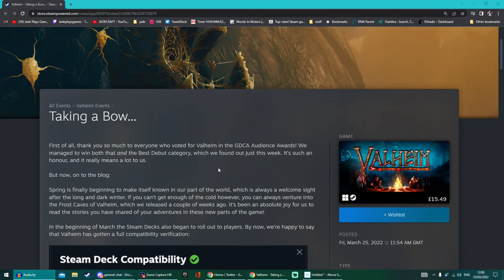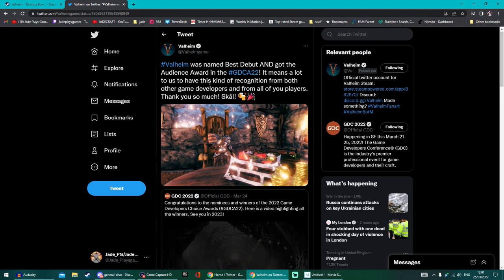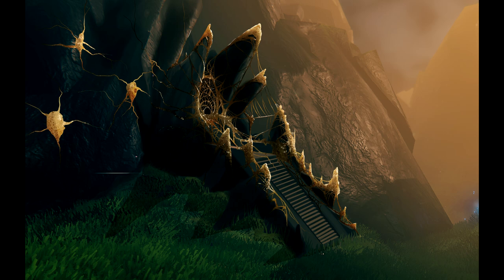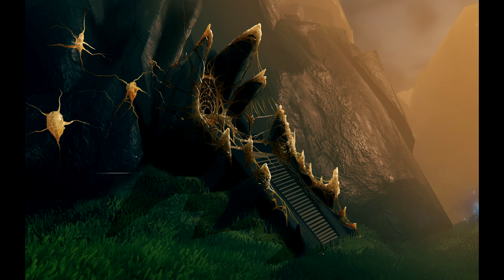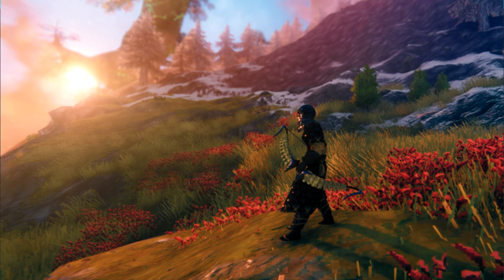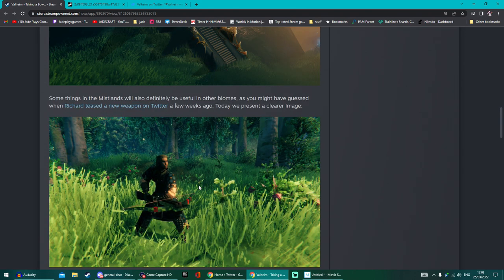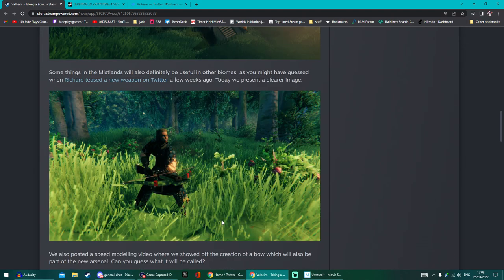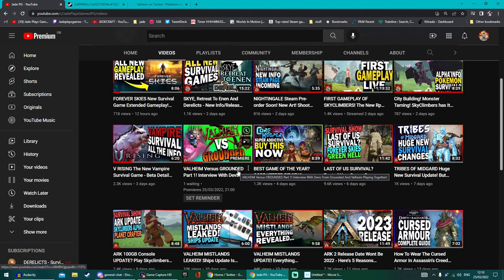VALHEIM NEW MISTLAND REVEALS! Spider Dungeons? Crossbow Confirmed! Best Debut Game Win!